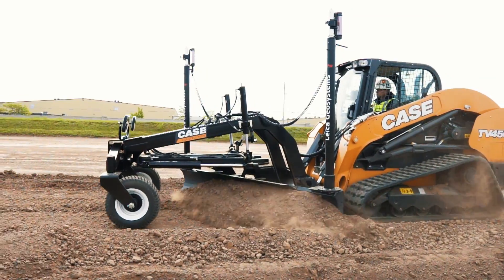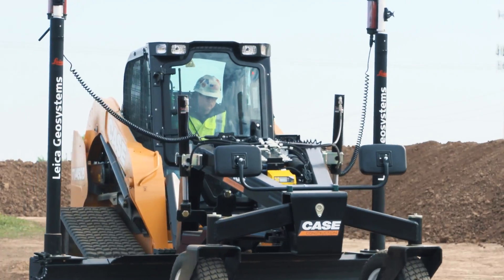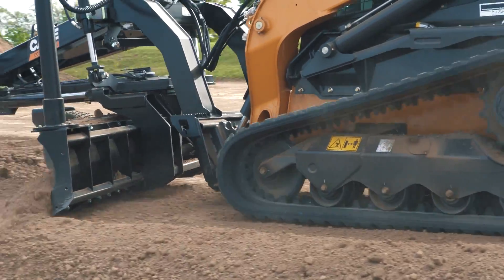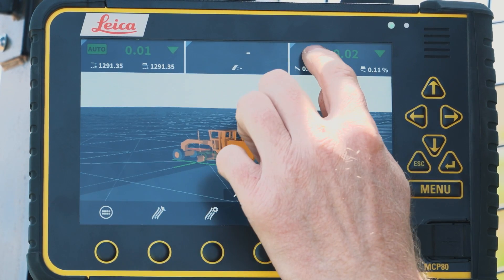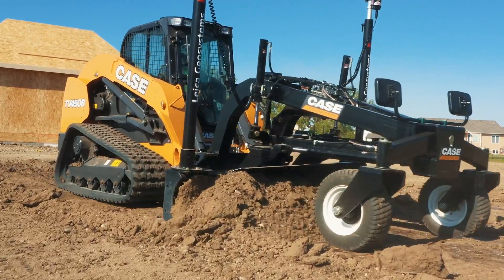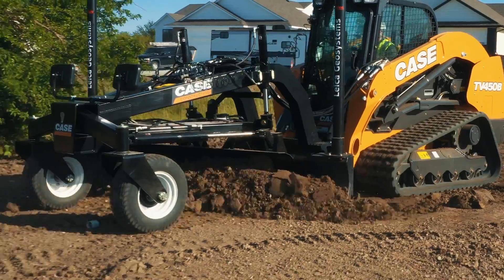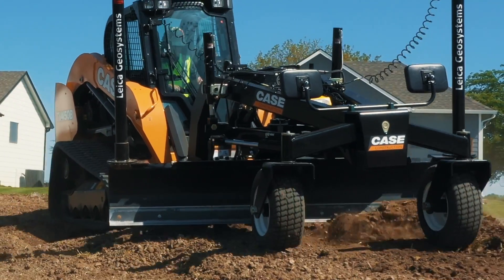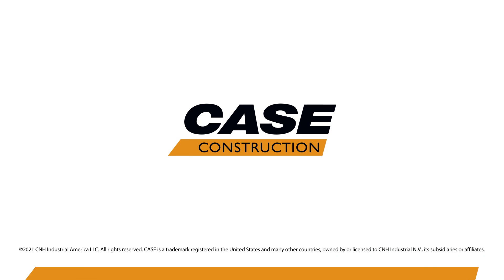North America: CASE Precision Grader Blade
The new CASE Precision Grader Blade is a powerful new attachment that turns your large-frame compact track loader into a grading solution that performs like a motor grader. The smaller footprint of the CTL matched with the attachment makes this a versatile and compact solution for precision grading on jobsites of all sizes, and the attachment is compatible with a range of 2D and 3D precision grading solutions, including lasers, GNSS, sonic tracers and total stations.